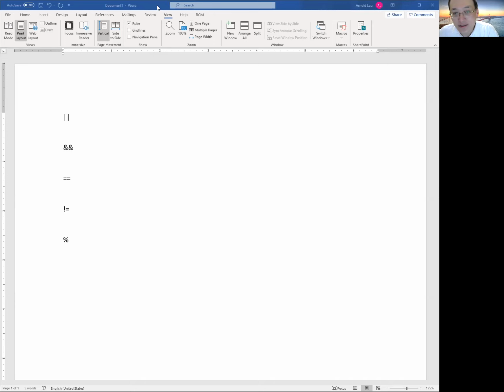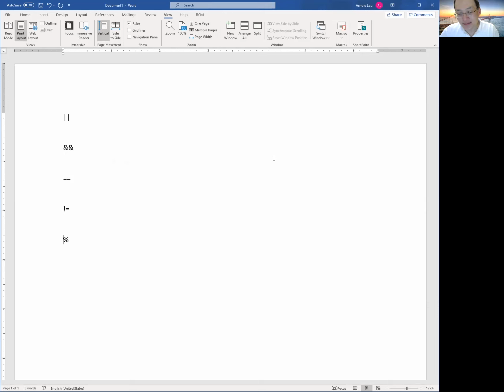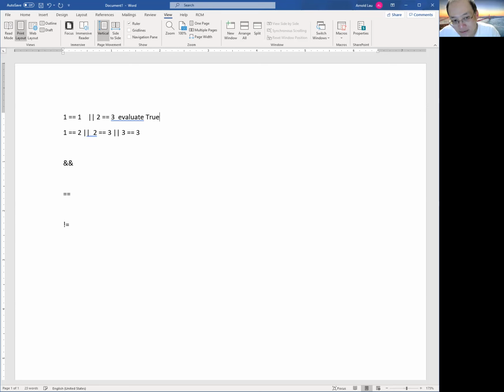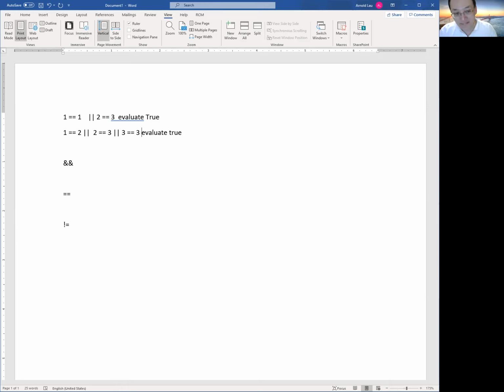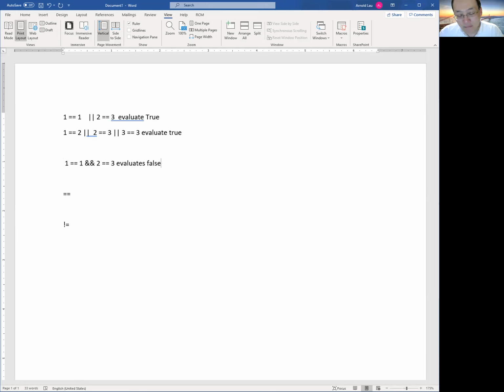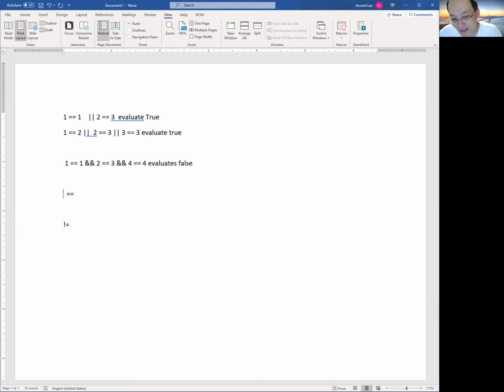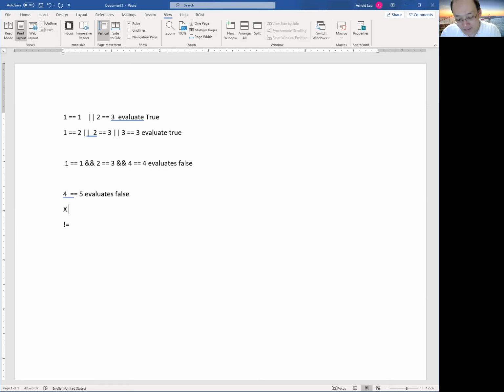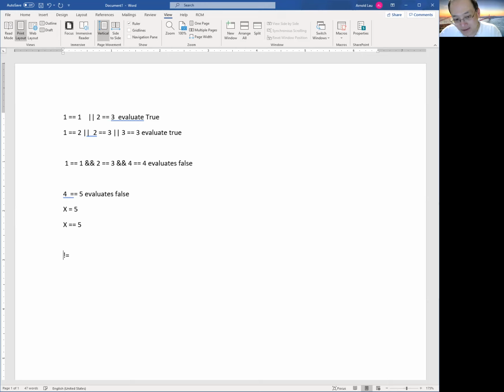Rutgers Spring CS170 AND OR NOT MOD